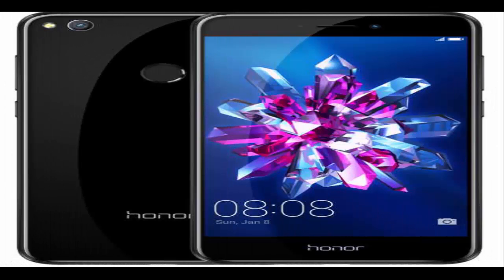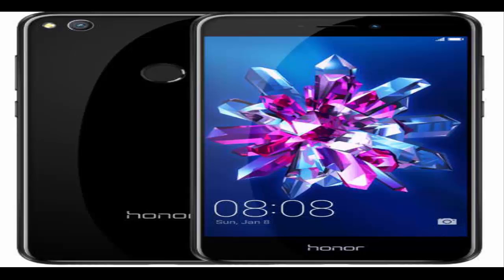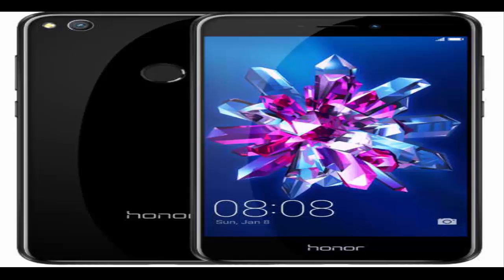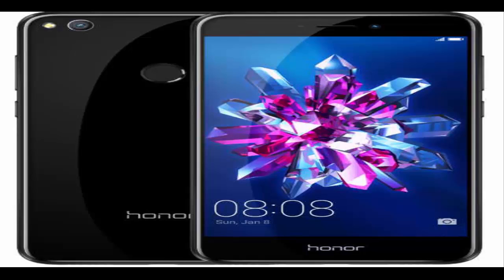Honor 8 Lite with 5 2 inch full HD display and Android Nougat now available to pre order in India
The Honor 8 Lite gets an octa core SoC 3GB of RAM 12MP 8MP cameras and a 3000mAh battery
In February Huawei’s sub brand Honor launched the Honor 8 Lite smartphone in Finland Now the company is all set to launch the device in India According a Facebook post by P Sanjeev Vice President of Sales Huawei India the Honor 8 Lite is available to pre order in the country There’s no word on the phone’s pricing at the moment but we expect it to be priced below Rs 20000 in the country
To recap on the specs the Honor 8 Lite features a metal and glass sandwich design It comes with a 5.2 inch LTPS full HD display and boots Android Nougat out of the box The phone is powered by an octa core Kirin 655 SoC mated to 3GB of RAM It comes with 16GB of storage which users can further increase up to 128GB by inserting a microSD card
The Honor 8 Lite features a 12 megapixel primary shooter with an LED flash and autofocus and an 8 megapixel front facing snapper In terms of connectivity you get 4G LTE dual SIM slots Wi-Fi, Bluetooth and GPS A 3000mAh battery and a rear mounted fingerprint sensor complete the list of the specs